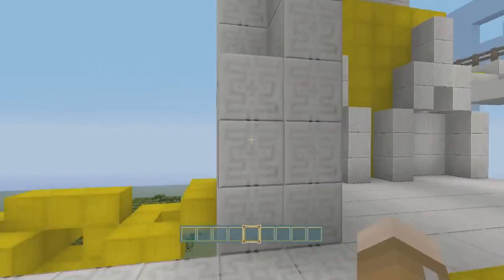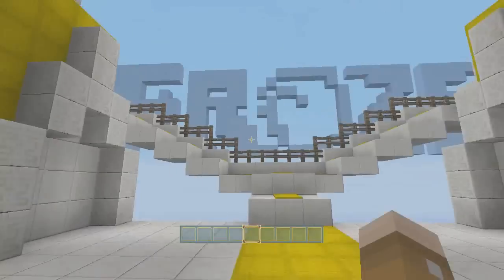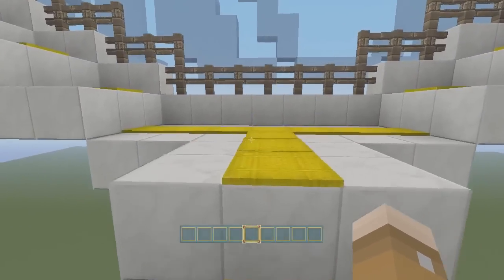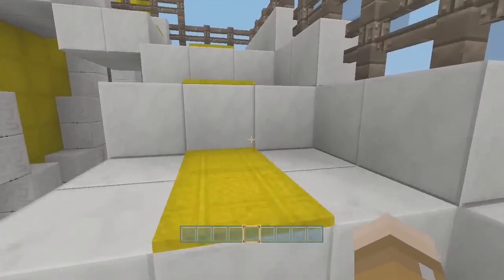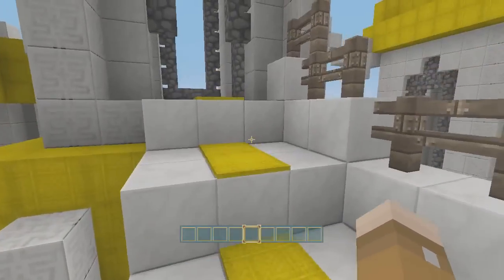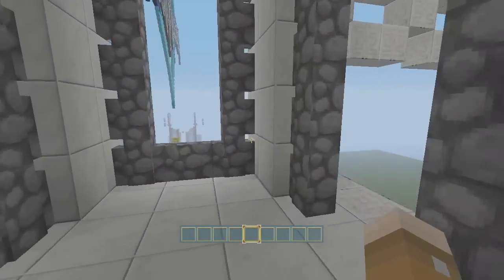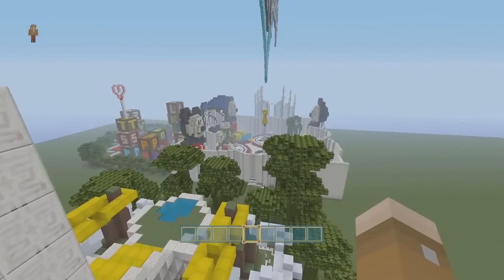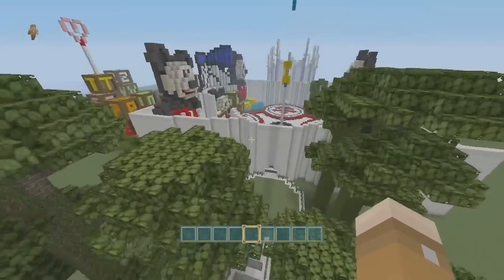MINECRAFT (XBOXONE/360) - KINGDOM HEARTS & NEW ELGATO!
Creator Island

Has tons of info you could use.